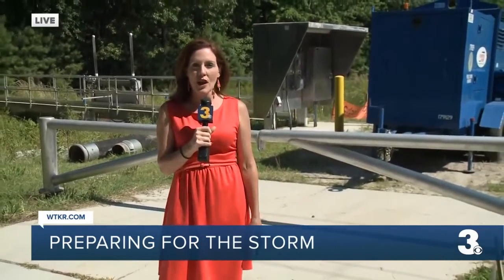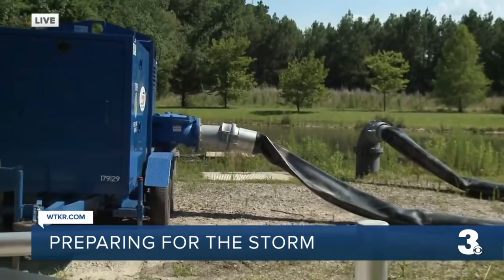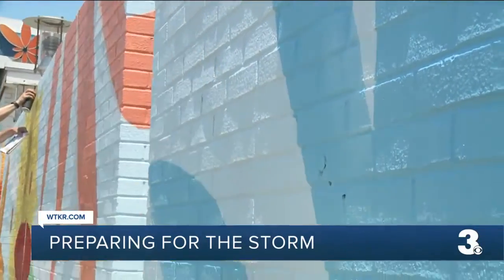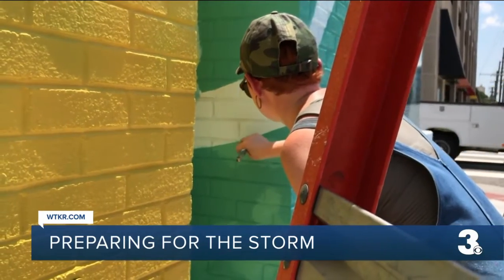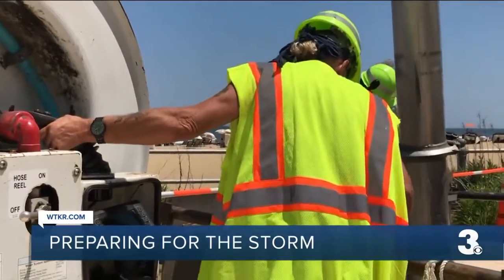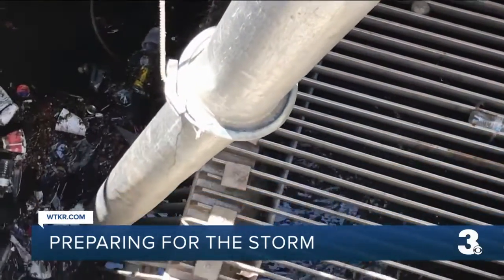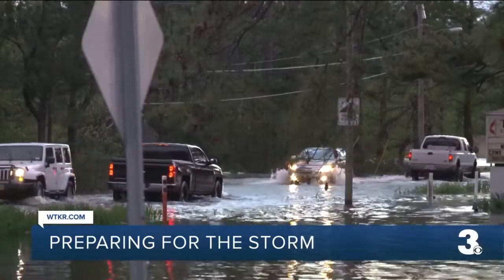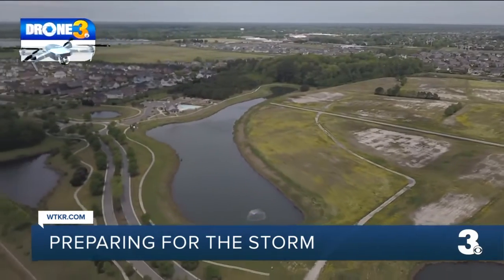Preparing for the storm